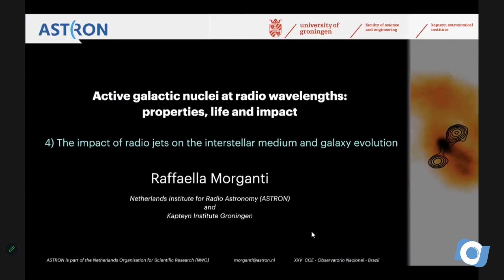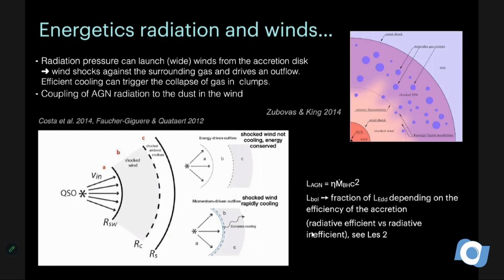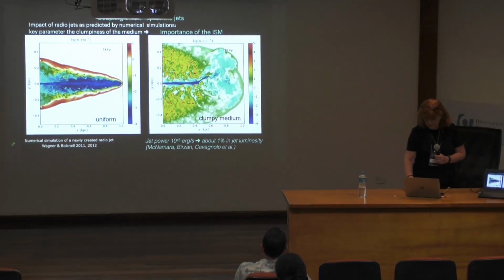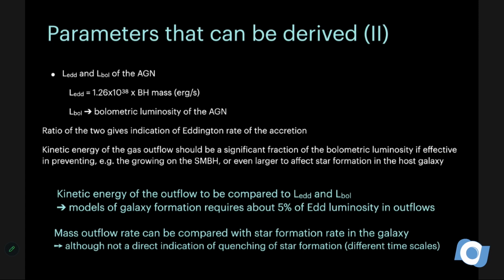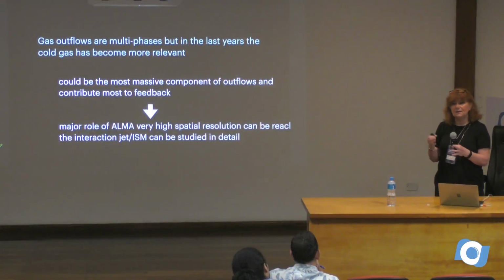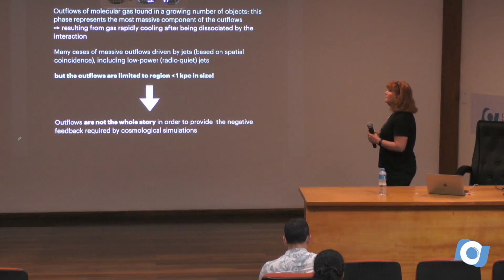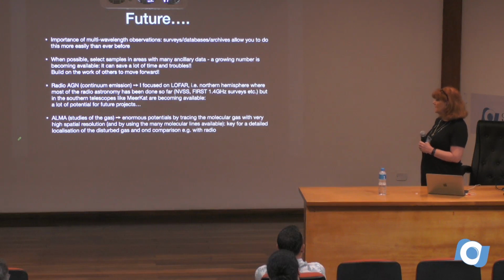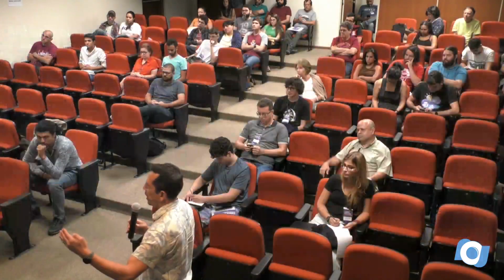Drª Raffaella Morganti - 10-Nov-2023